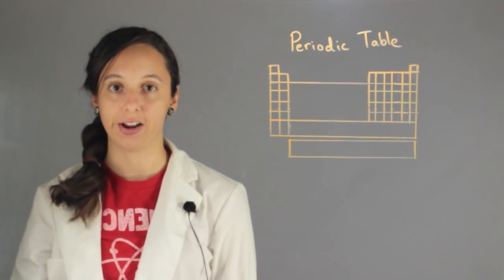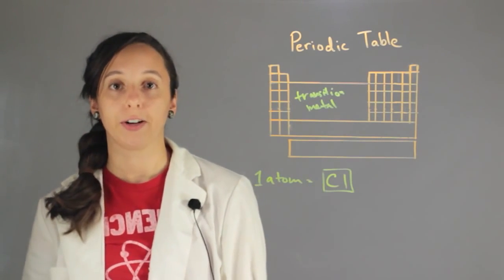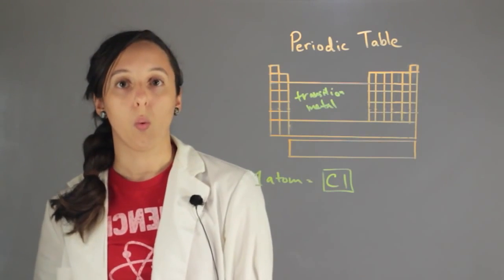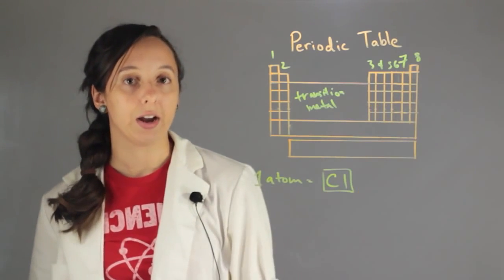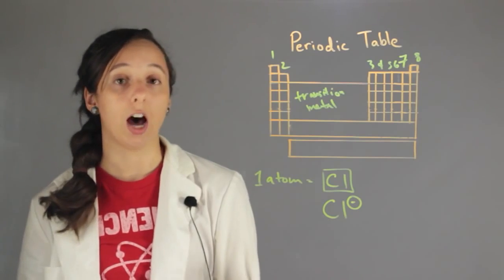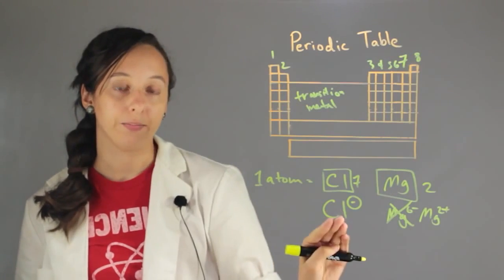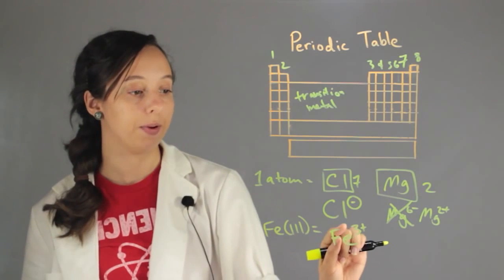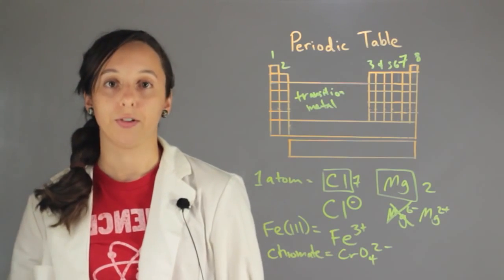How to Identify the Charge of an Ion : Chemistry Lessons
You can identify the charge of an ion by carefully paying attention to a few key traits. Find out how to identify the charge of an ion with help from an experienced chemistry professional in this free video clip.